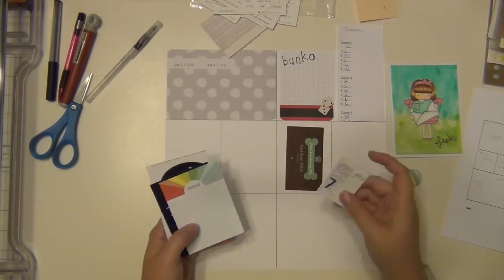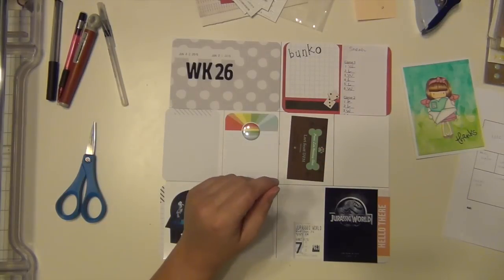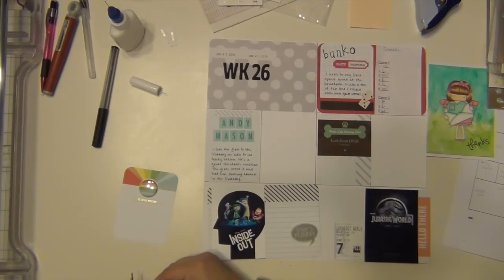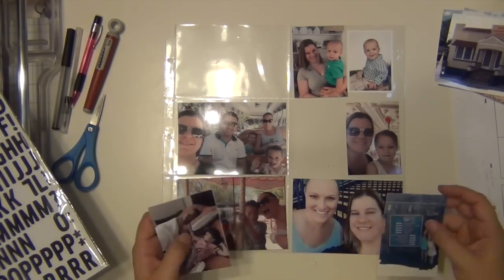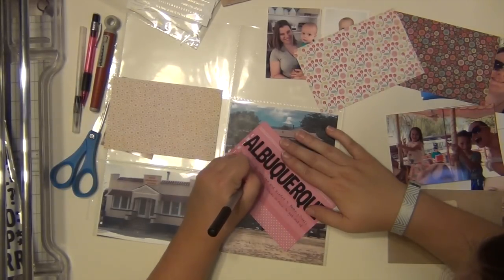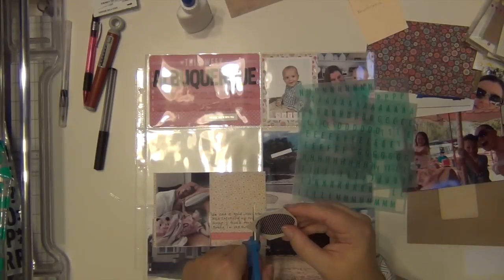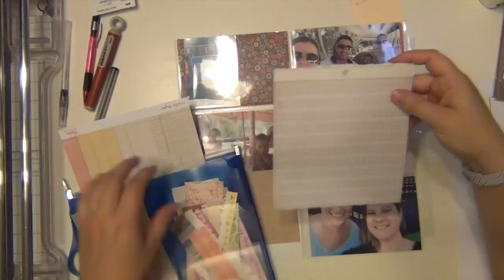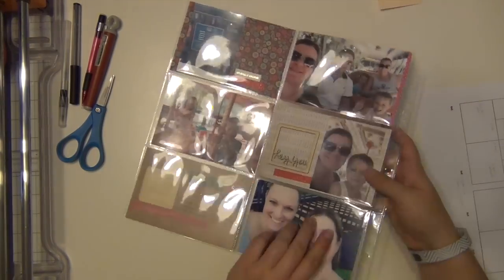Project Life: Week 26 | End of Album One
This video is about Project Life: Week 26 | End of Album One